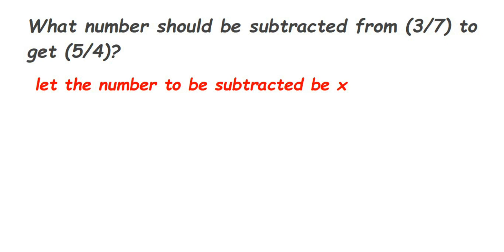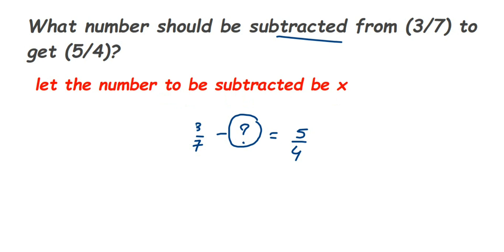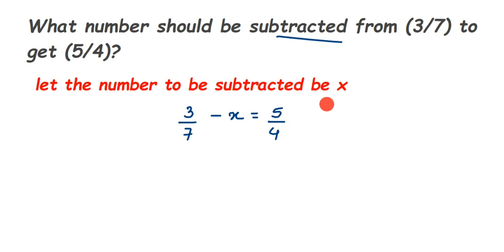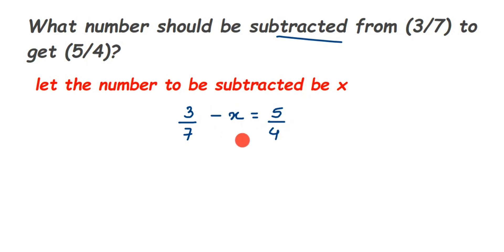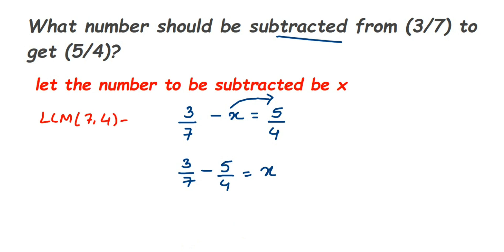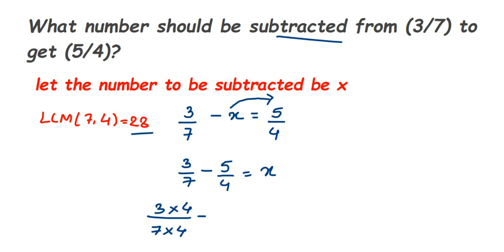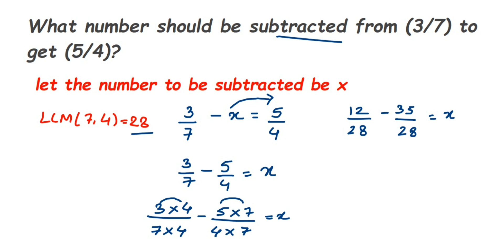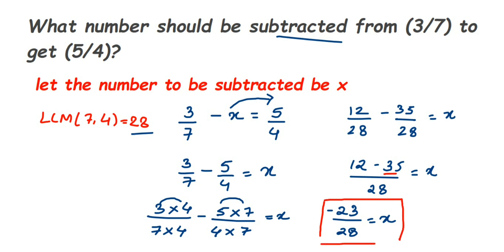What number should be subtracted from (3/7) to get (5/4)?